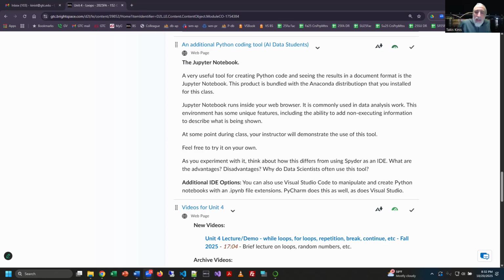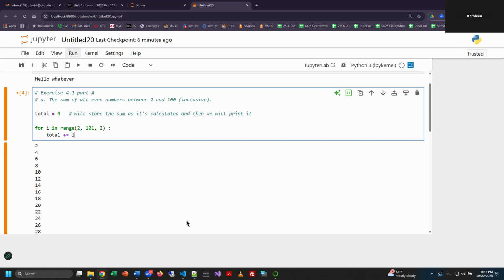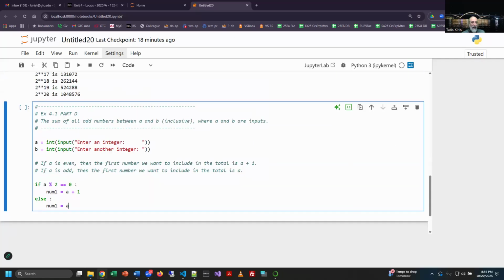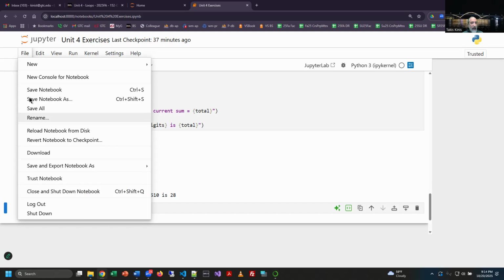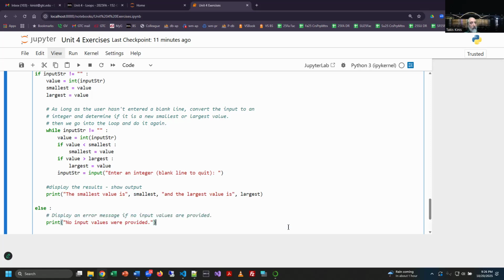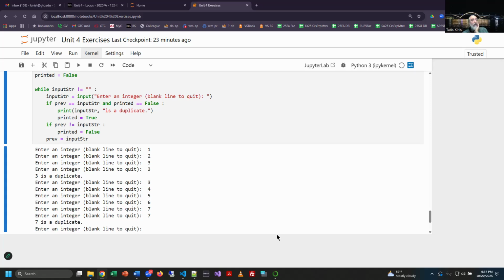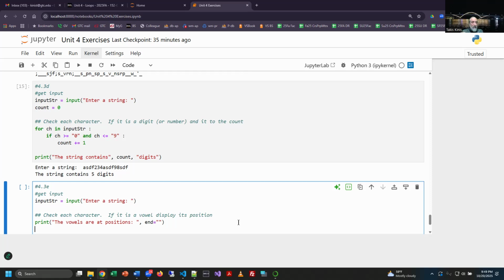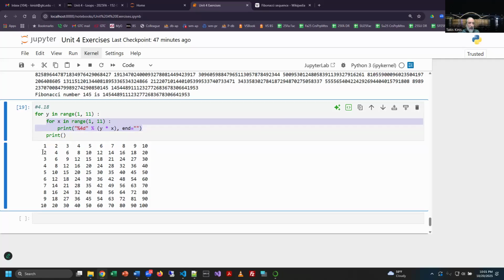Python - Unit 4 Exercises - while loops, for loops - Fall 2025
Programming in Python - Recorded 10-20-25 for GTC during a live class session.

TOPICS:
Intro to Jupyter Notebook as a python coding tool
While Loops
For Loops

This is intended for student enrolled in my course this semester, but others may also find it help.